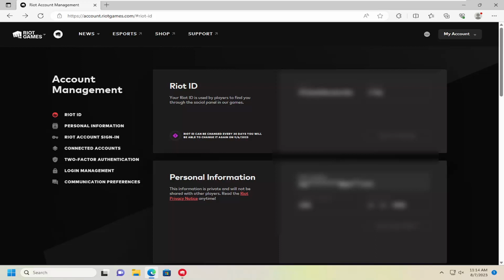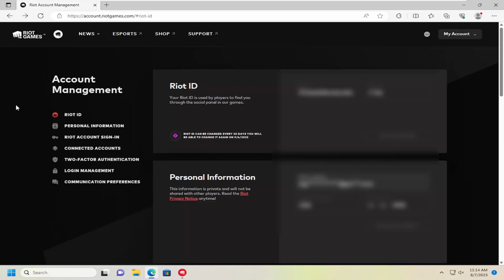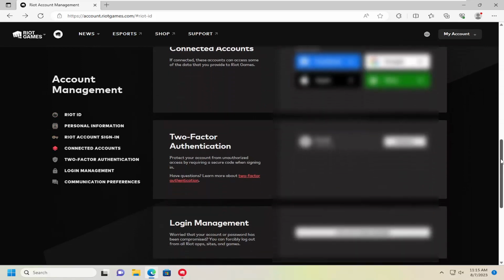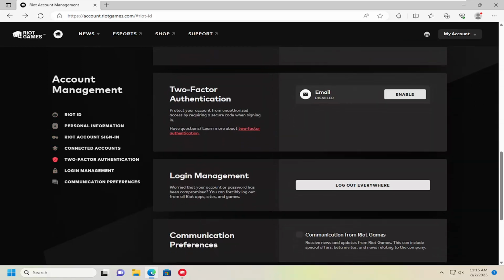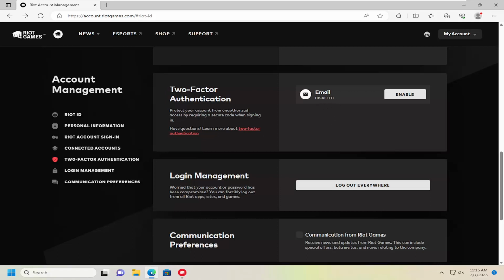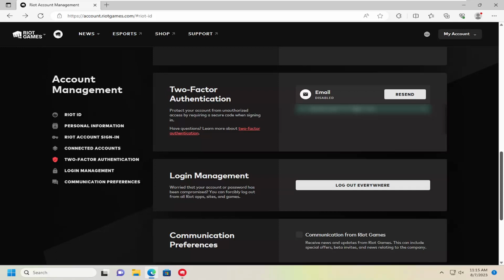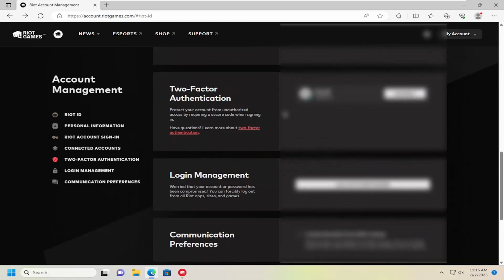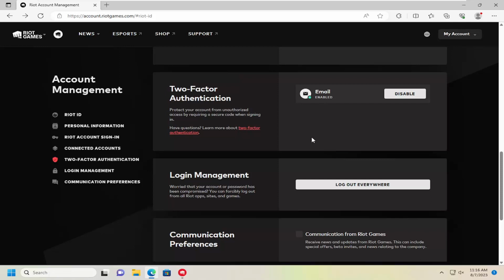How To Enable 2FA On Valorant | Two Factor Authentication Riot Games [Guide]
Riot Games has enabled two-factor authentication (2FA), with players now able to add extra security on their League of Legends and Valorant accounts. If you want to protect your skins, this is how you can enable 2FA for all things Riot.

Issues addressed in this tutorial:
how to enable 2 factor authentication Valorant
Valorant 2 factor authentication
how to enable 2fa in Valorant
enable two factor authentication Valorant
Valorant two factor authentication
enable 2fa on Valorant
how to enable 2fa on Valorant
how to get 2fa on Valorant
how to turn on 2fa Valorant
how to put 2fa on Valorant

Riot Games launched two-factor authentication (2FA) for Valorant players on 20th January 2022. Players can now enable 2FA to keep their accounts protected. Dubbed “Multi-Factor Authentication” (MFA), the new system by Riot Games does away with the traditional 2FA system, where you were prompted to enter a code only when logging on from a new or unverified device. You can now require a code for every login session for added security.